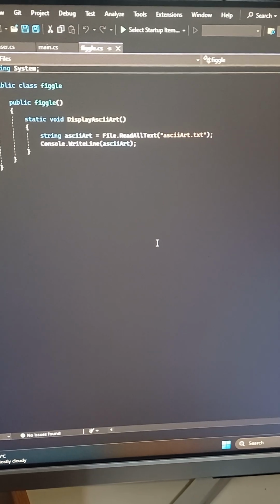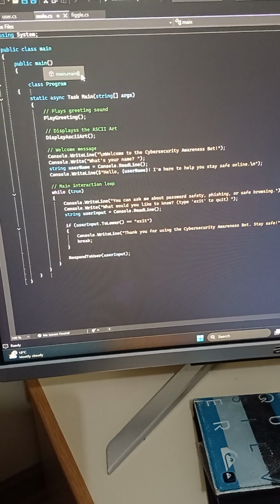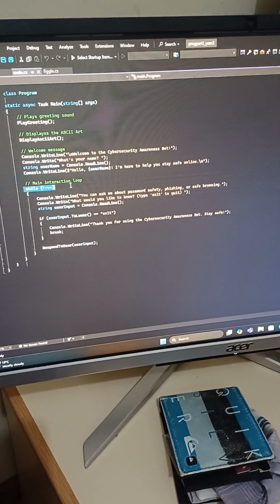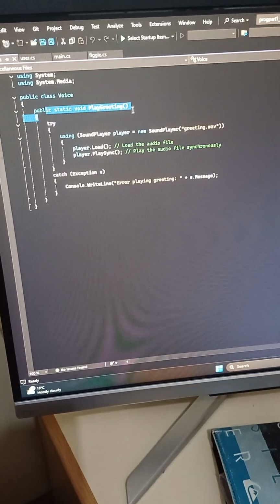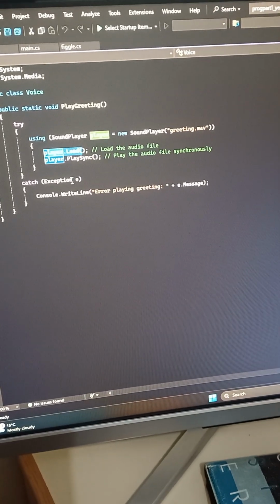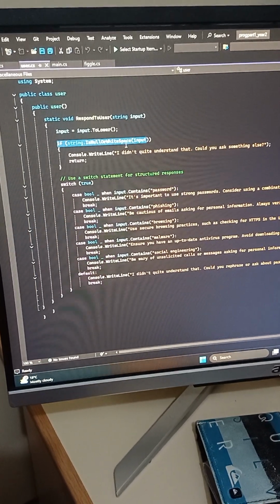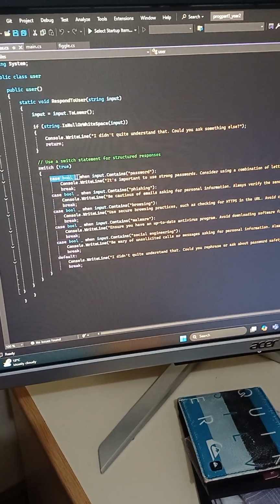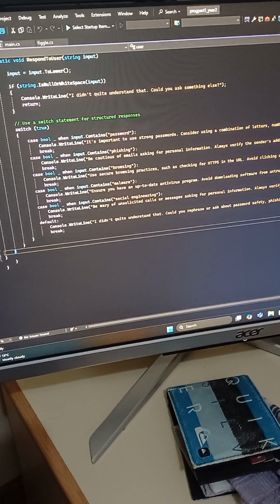03 May 2025